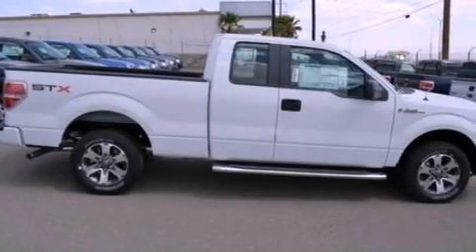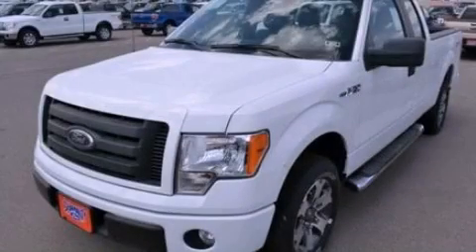2012 FORD F-150 El Paso TX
We have been honored to serve the El Paso TX area , we promise that your experience at our dealership will exceed your expectations !

 Year : 2012
 Make : FORD
 Model : F-150
 Engine : 5.0L V8 32V MPFI DOHC FLEXIBLE FUEL
 Trans . : 6-SPEED AUTOMATIC
 Exterior : OXFORD WHITE
 Miles : 10

 Stock : CFB14237